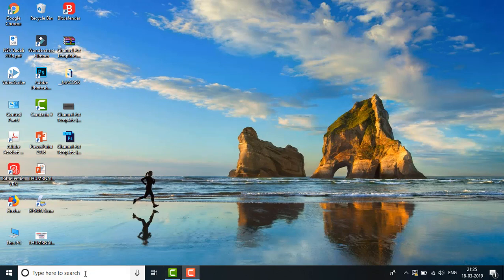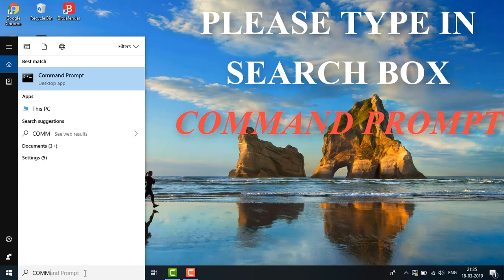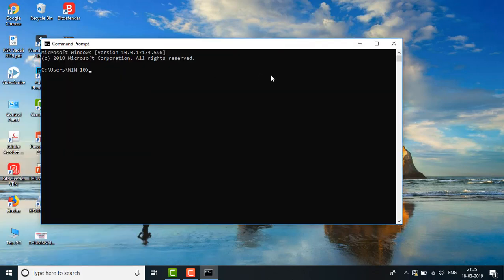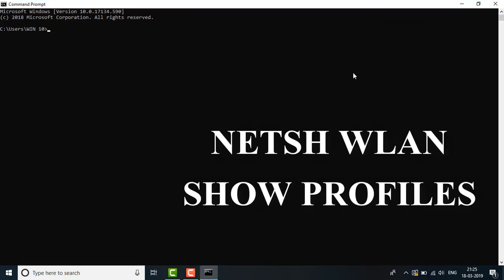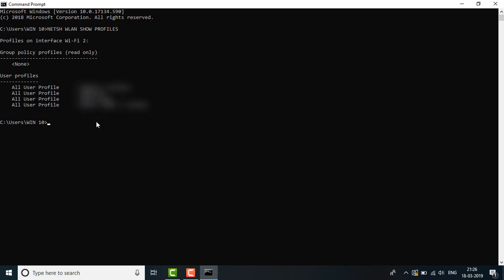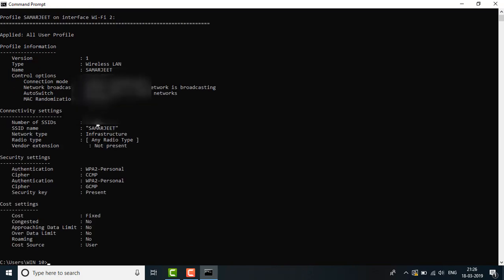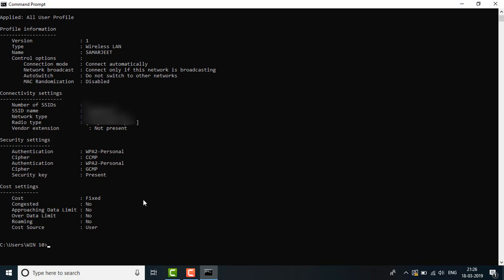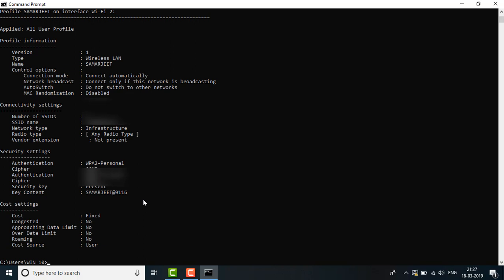HOW TO SEARCH SAVED WI FI PASSWORDS IN WINDOWS 10